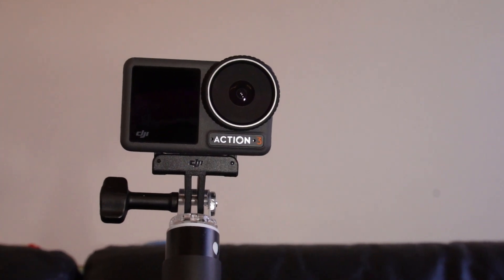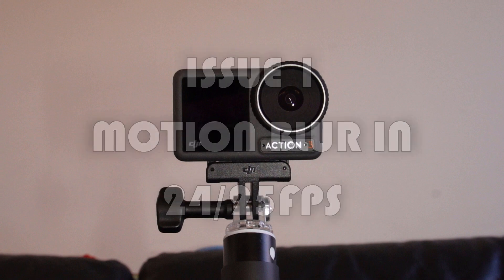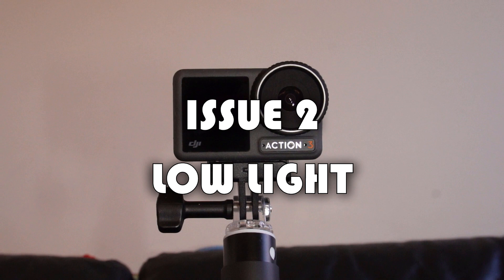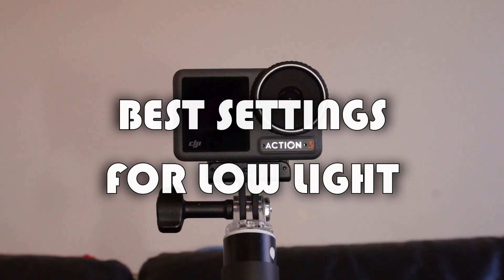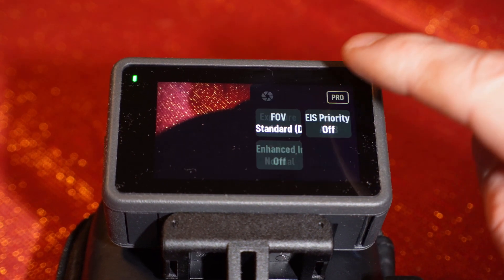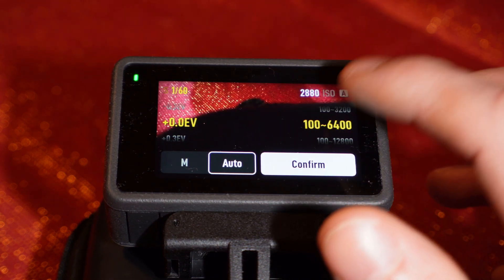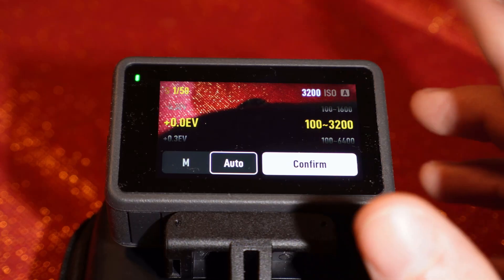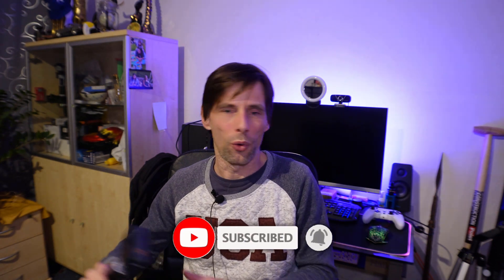DJI Action 3 MOTION BLUR FIX And LOW LIGHT Comparison with Sony ZVE10